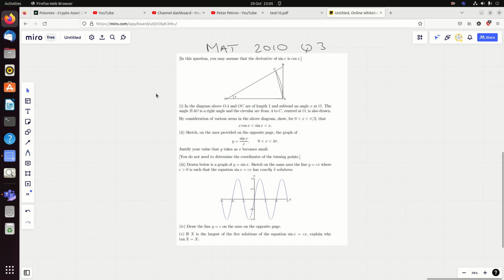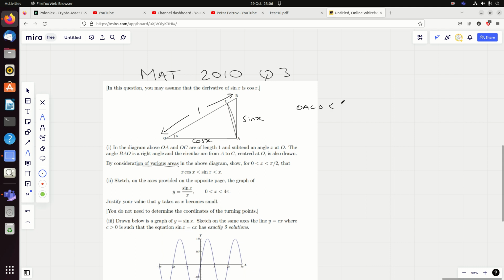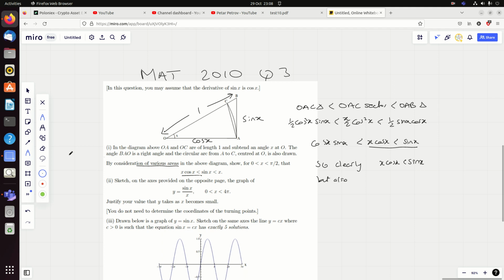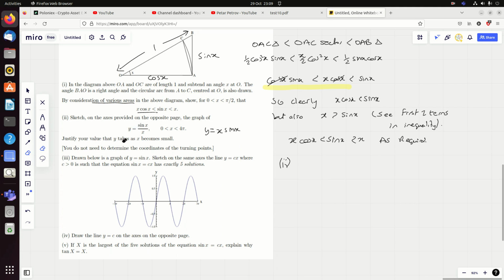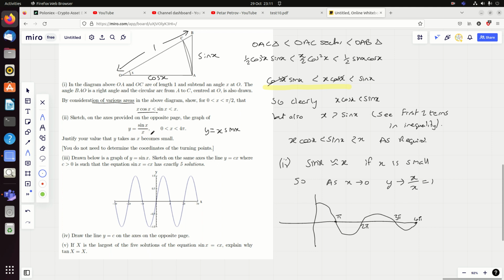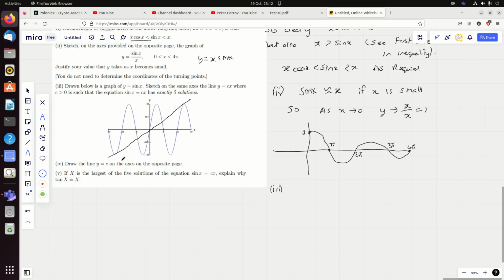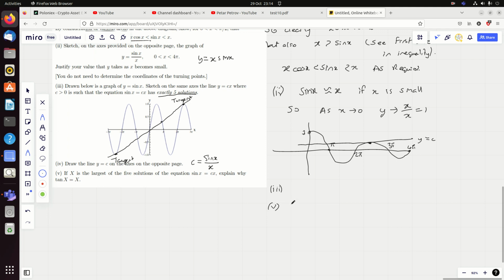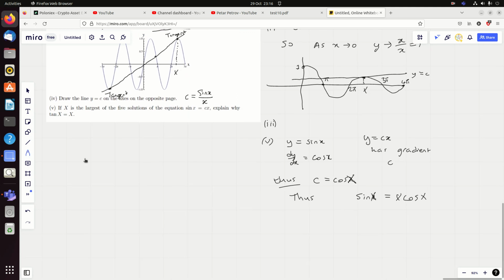MAT 2010 Large Question 3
A solution to MAT 2010 Q3